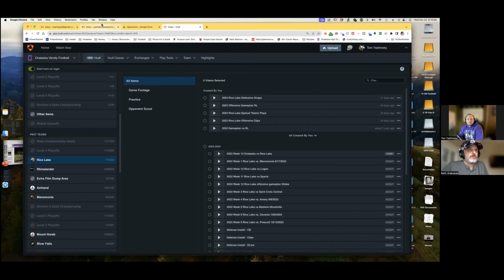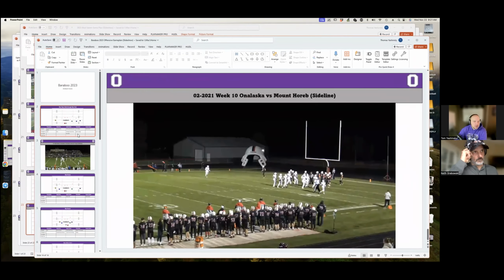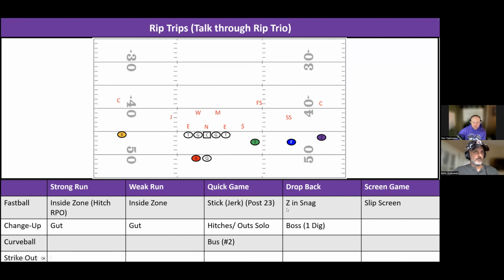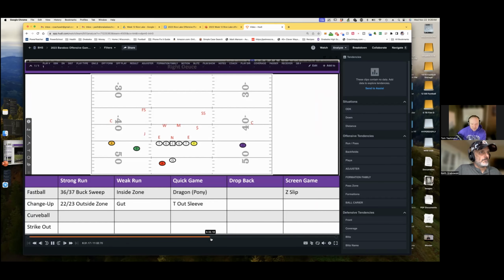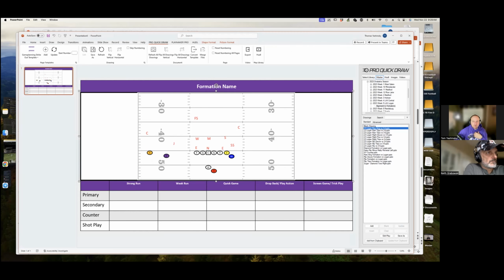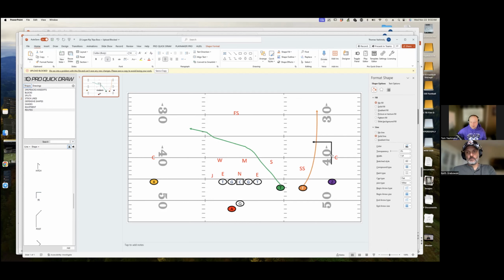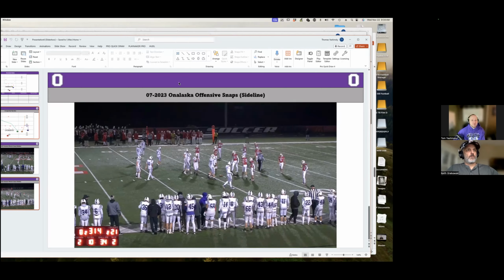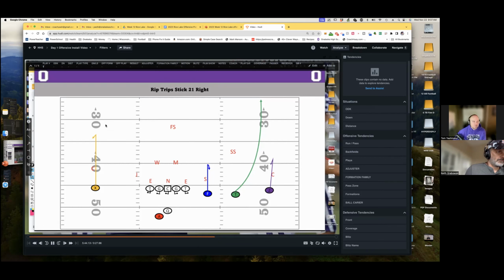Tom Yashinsky Work Flow with Pro Quick Draw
Onalaska HS Head Coach Tom Yashinsky shares his workflow done with Pro Quick Draw.